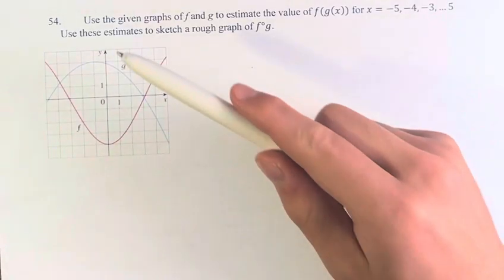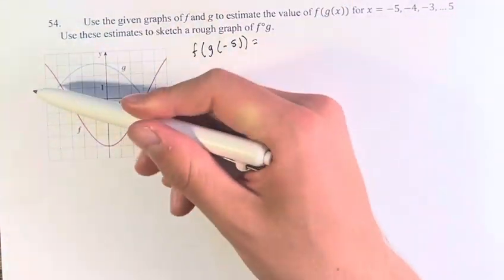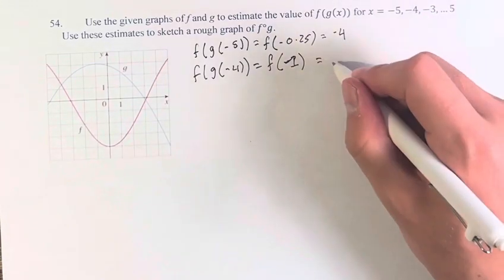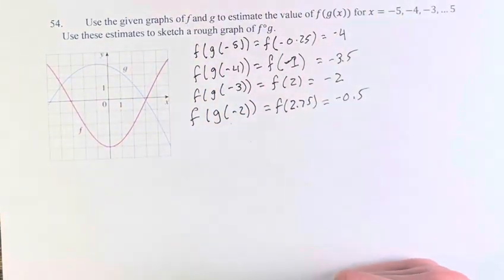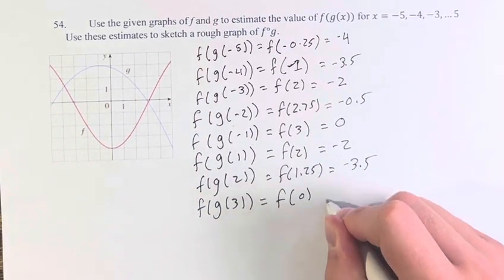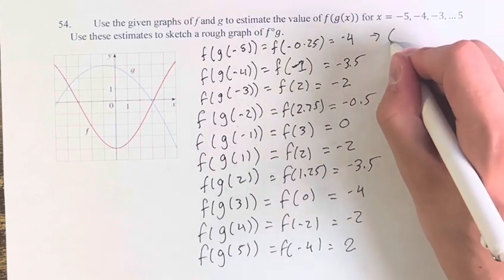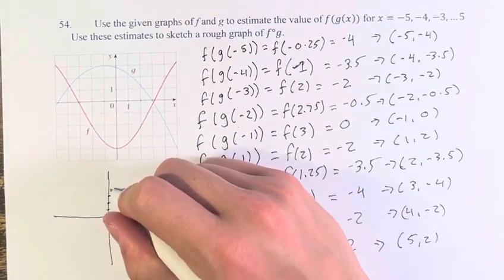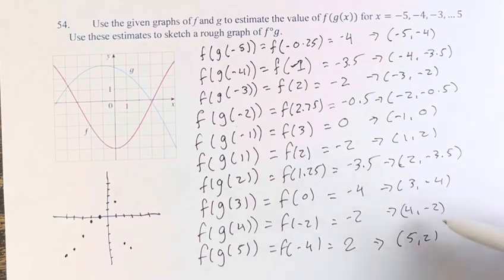54. Use the given graphs of f and g to estimate the value of f(g(x)) for x=-5,-4,-3,…5 Use these...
54. Use the given graphs of f and g to estimate the value of f(g(x)) for x=-5,-4,-3,…5 Use these estimates to sketch a rough graph of f°g.